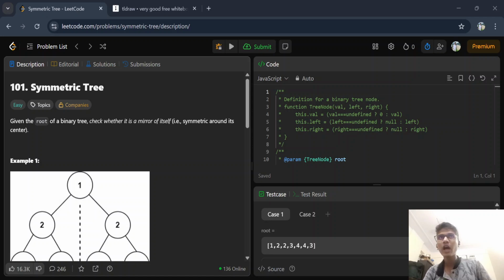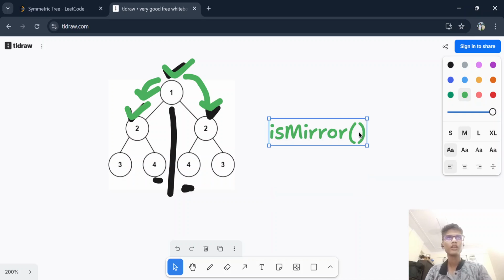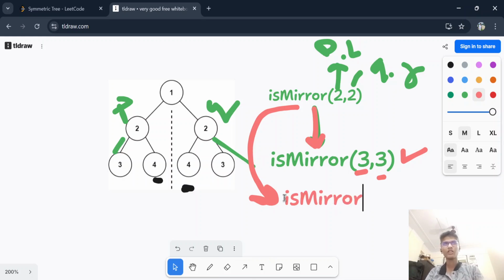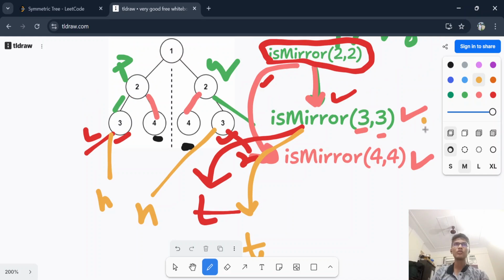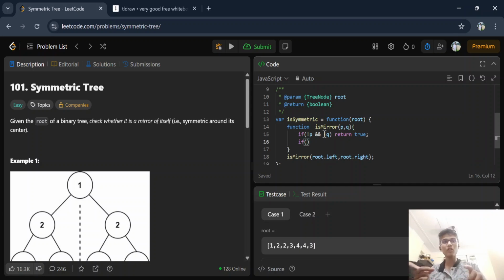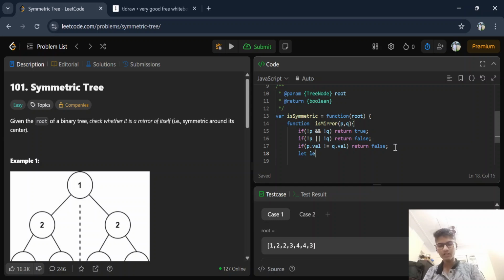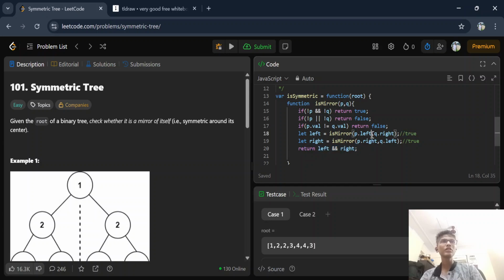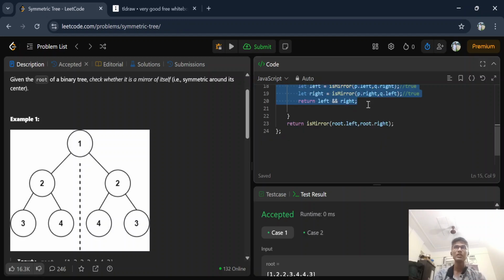Symmetric Tree|LeetCode|Easiest Solution|Recursion.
✨ In this video, we solve the LeetCode 101: Symmetric Tree problem using recursion.
We break down the logic step by step and explain how to check if a binary tree is a mirror of itself (symmetric around its center).

You will learn:
✅ How to approach tree problems using recursion
✅ Writing a clean and efficient recursive solution
✅ Understanding the concept of mirror trees

This explanation is simple, clear, and perfect for beginners as well as those preparing for coding interviews.

📌 Problem: Symmetric Tree (LeetCode 101)
📌 Difficulty: Easy
📌 Topic: Binary Tree | Recursion